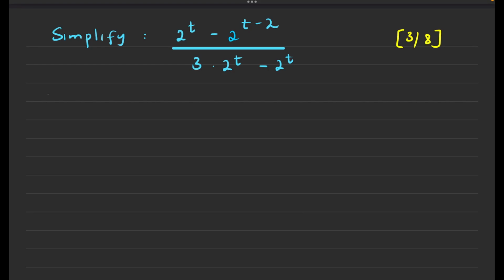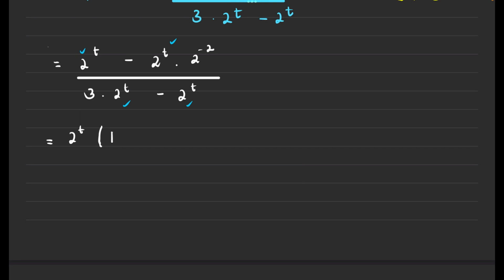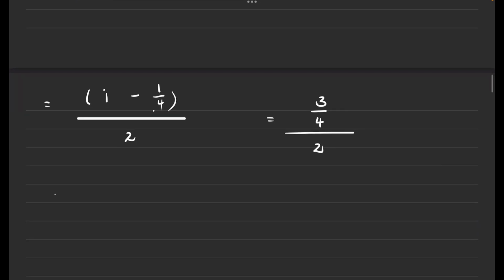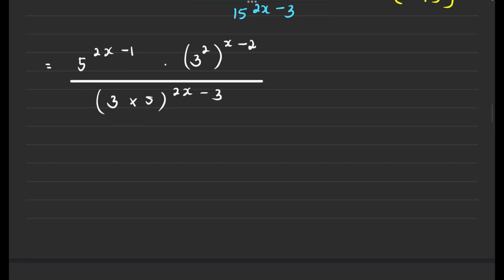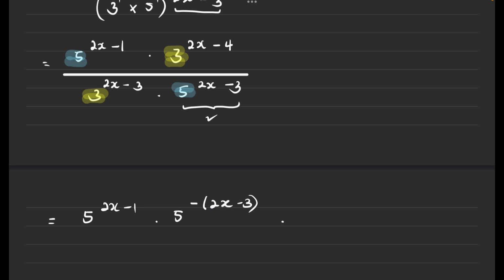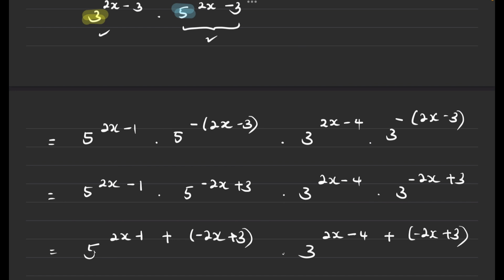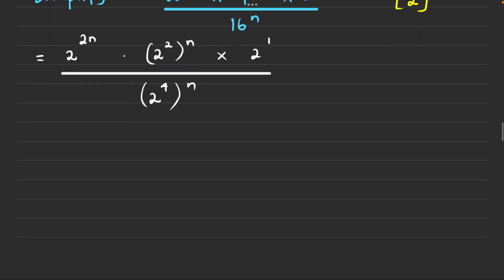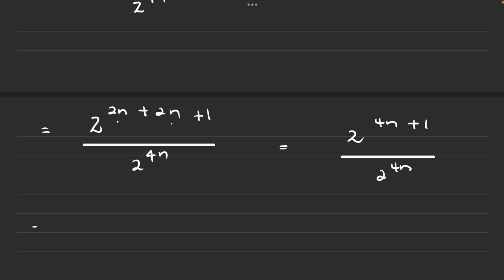Grade 8 - 10 Mathematics | Exponents Made Easy | Part 3